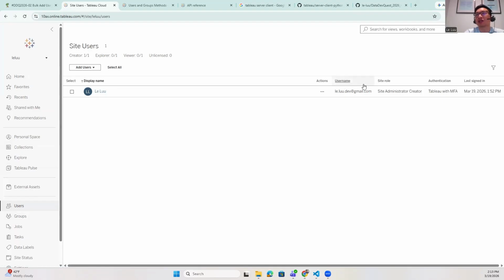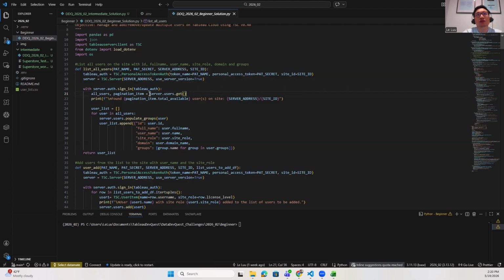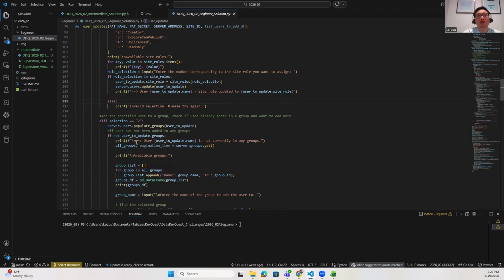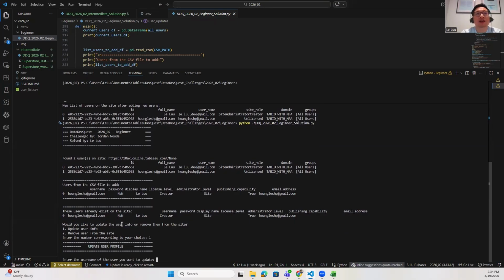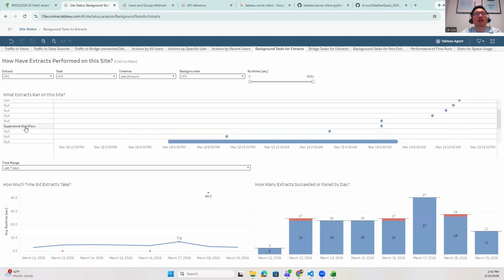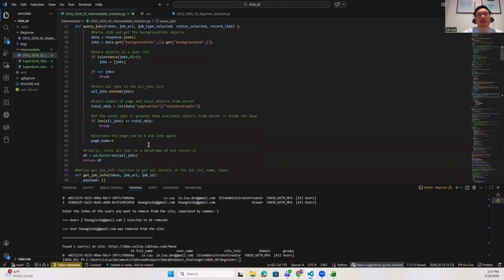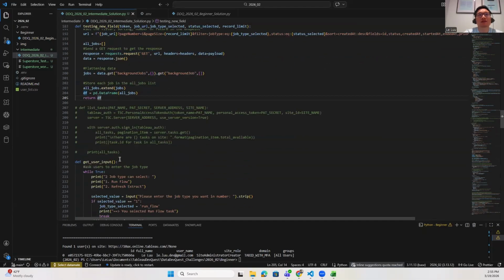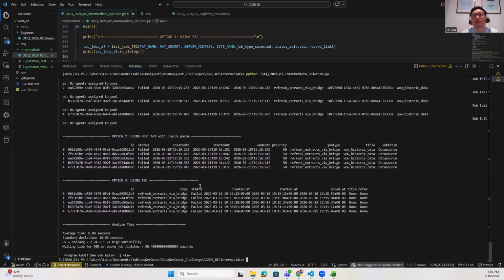DataDevQuest_2026_02: Using REST API and TSC to Add Users and Fetch Refreshes from Tableau Cloud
Applying REST API and TSC in Python to bulk add users and fetch jobs from Tableau Cloud.